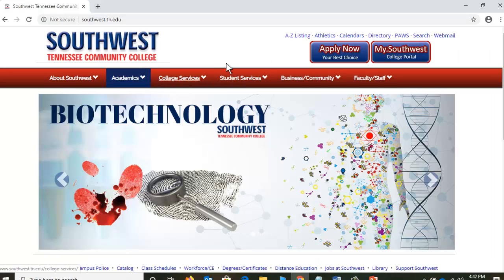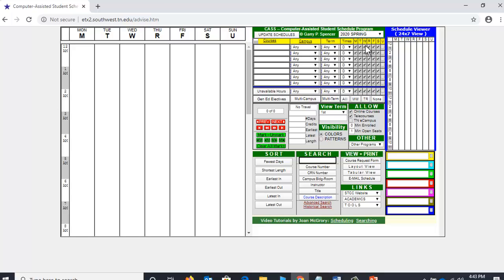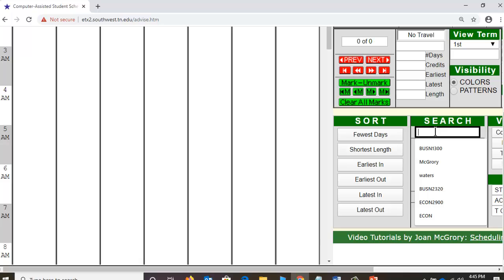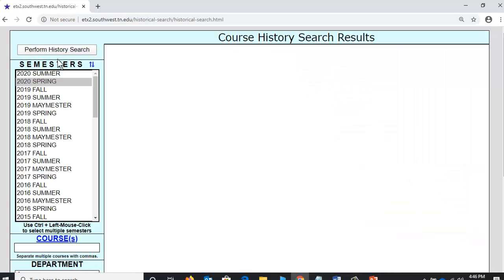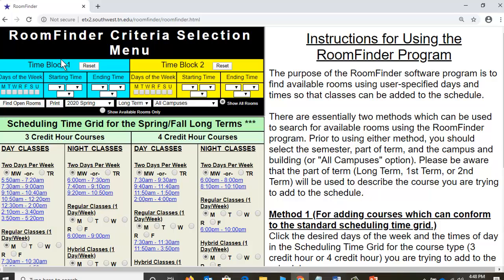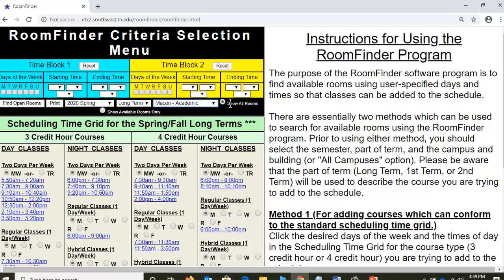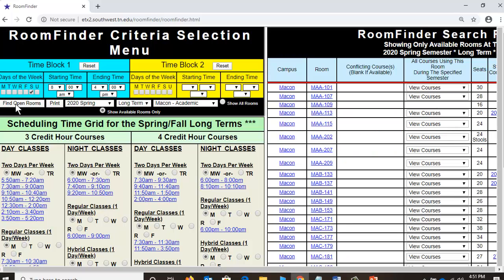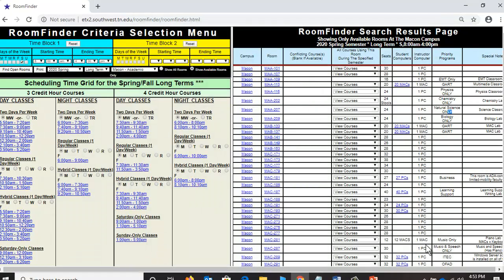SouthwestRegistration.com - Fast Information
Garry Spencer, retired Southwest faculty, created and developed this web-program to provide the information you need fast.  This very fast overview will give you the information you need to get started.  For planning and understanding the scheduling of classrooms, I believe that you will find this to be the greatest thing since sliced bread! *Smile*